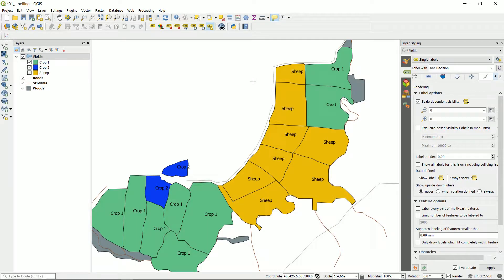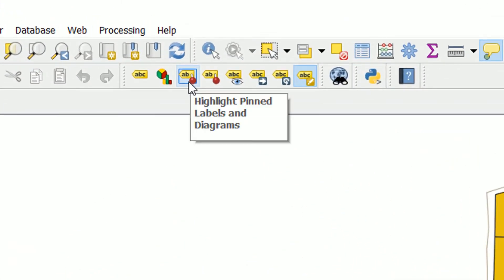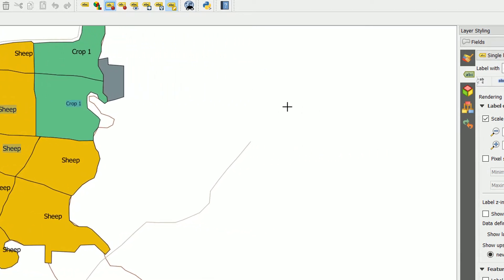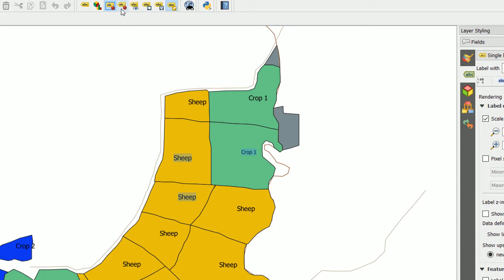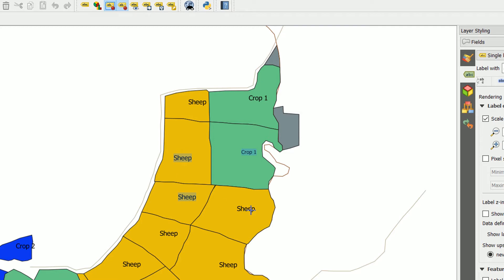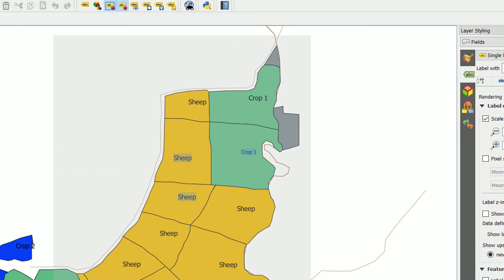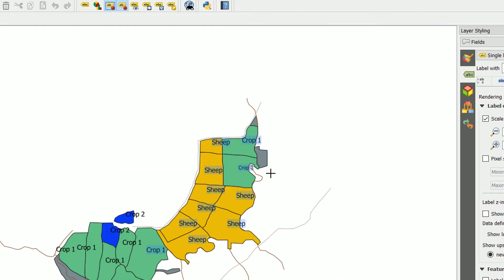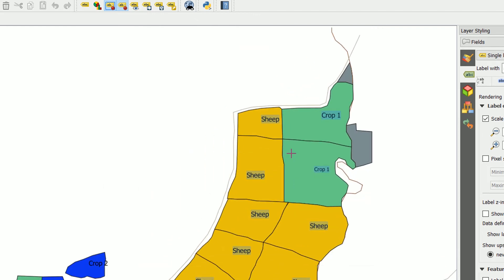Pin labels in QGIS 3 | burdGIS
This is a follow on from the last video to add some clarity to the pin labels function. It's very useful to be able to pin labels in QGIS 3 but don't forget that if you zoom the relative scale will change (bookmarks can help with that).